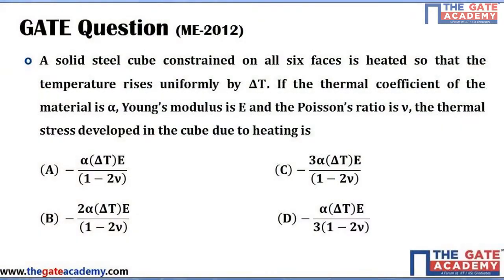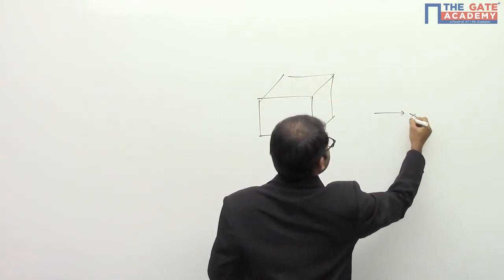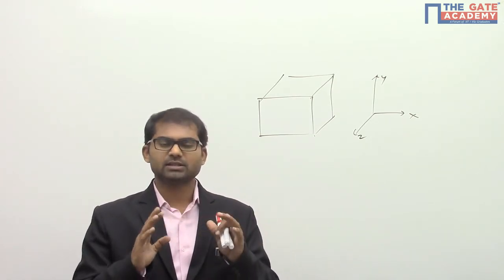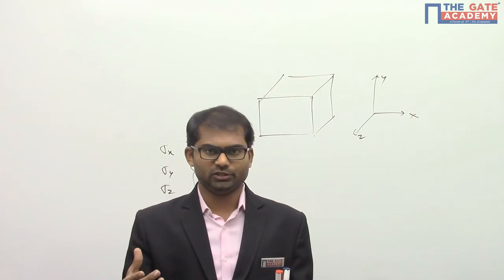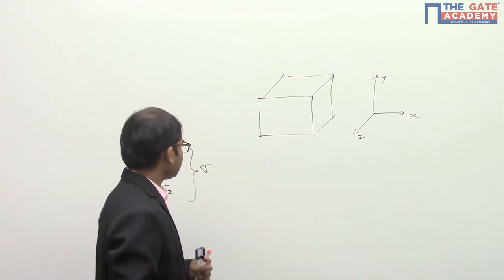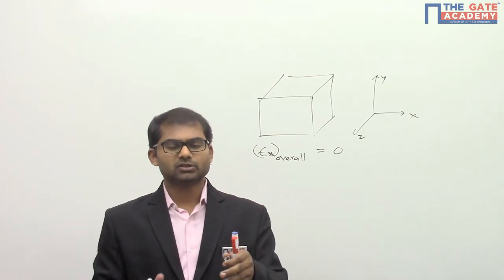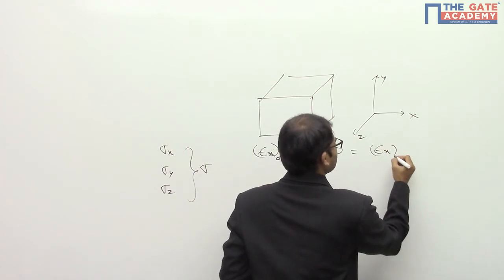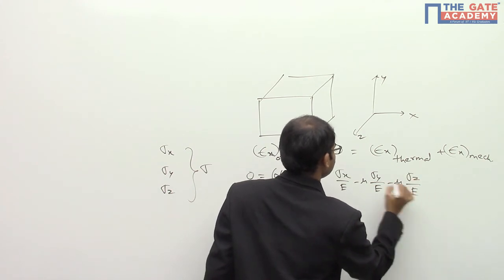Thermal Stresses - Excellent Question - Gate Sol | Strength of Materials | Mechanical Engineering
Question:
A solid steel cube constrained on all six faces is heated so that the temperature rises uniformly by ΔT. If the thermal coefficient of the material is α, Young’s modulus is E and the Poisson’s ratio is ν, the thermal stress developed in the cube due to heating is

Do not Forget to watch the videos of below-mentioned subjects :
1. GATE Preparation Lectures - ME
2. GATE Preparation Questions - ME
3. GATE Preparation Lectures - CE
4. GATE Preparation Questions - CE
5. GATE Preparation Lectures - ECE
6. GATE Preparation Questions - ECE
7. GATE Preparation Lectures - IN
8. GATE Preparation Questions - IN
9. GATE Preparation Lectures - EE
10. GATE Preparation Questions - EE
11. GATE Preparation Lectures - CS&IT